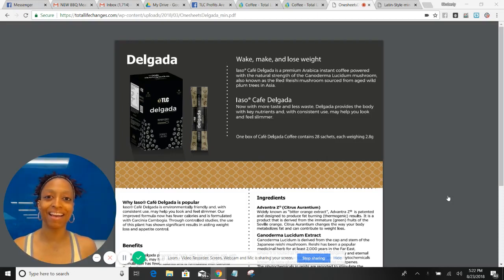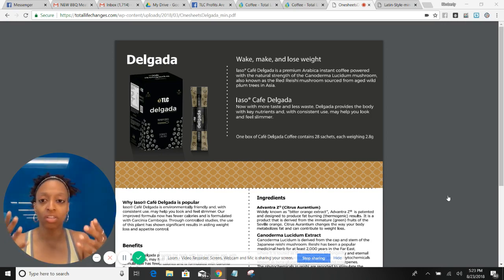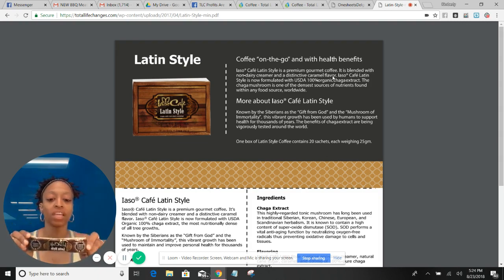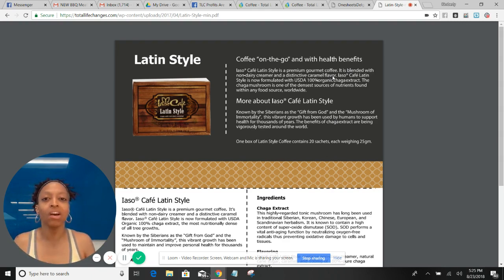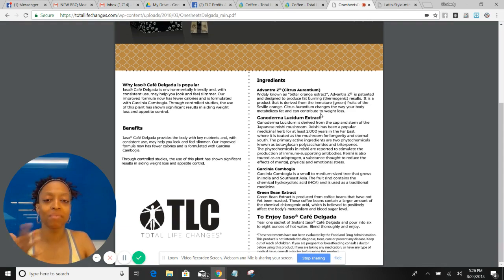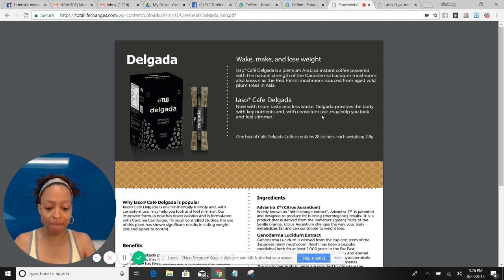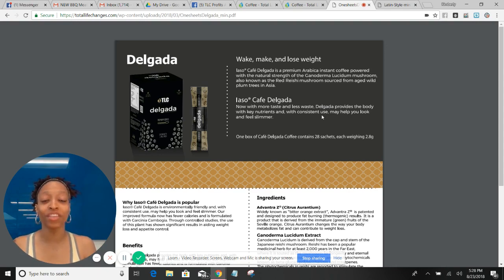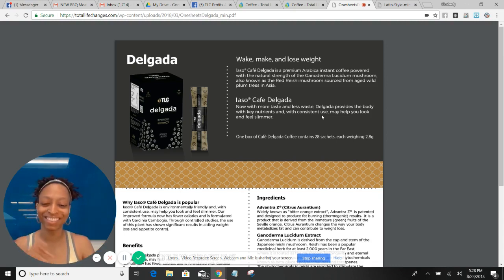What's The Difference Between The Delgada Slimming Coffee And Latin Coffee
Call/Text and let's chat a bit if you want to join my team or, if you know you are ready to start right NOW, then just and enter #4133051 as my IBO#

**Send me a text immediately after you enroll so we can set up a game planning session to get you started making money before your products even come in the mail!**

IBO# 4133051

NOTE: This video is NOT intended to make ANY medical claims! The participants are merely sharing THEIR personal experiences with the company's products. No one is attempting to act in the capacity of a doctor or diagnose/treat you through social media!